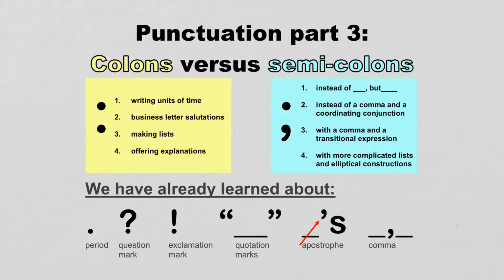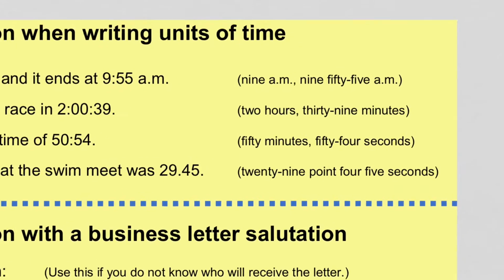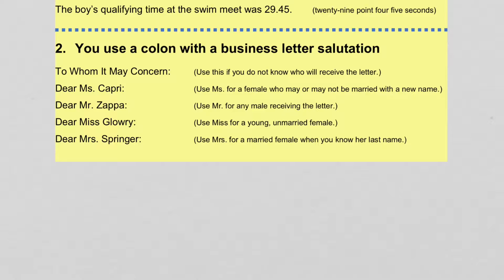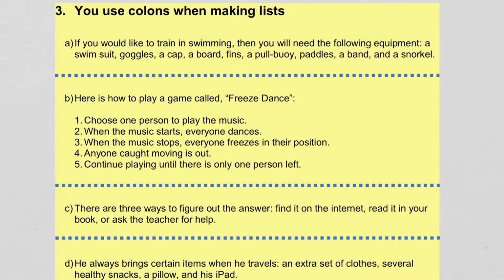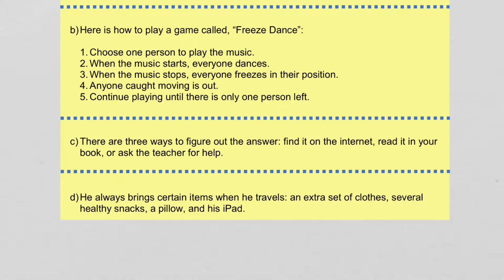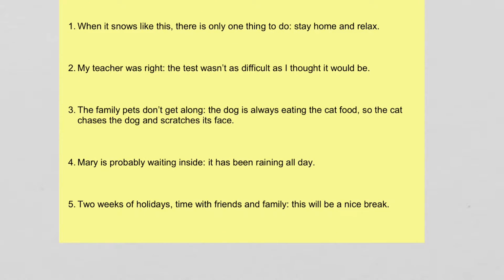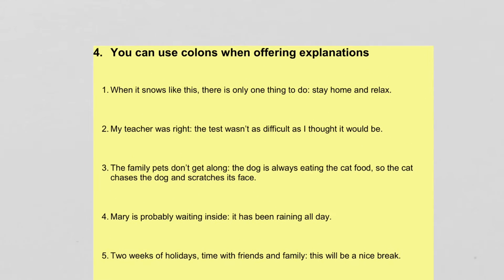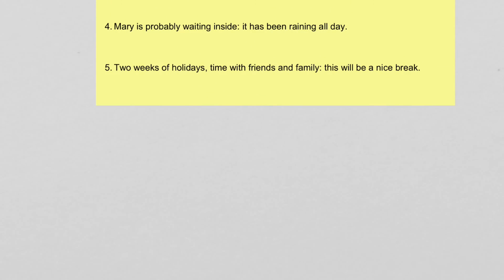Just Colons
This is a video just about colons. I felt that my video about colons and semi-colons was too long, so I split them up for you. You can still watch the longer video, if you would like.